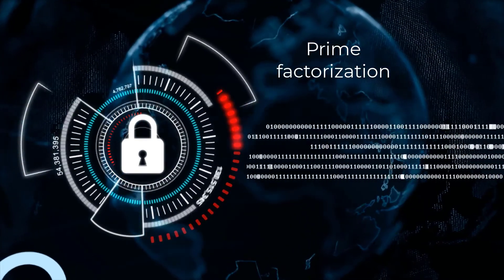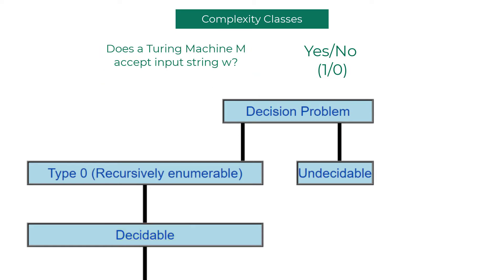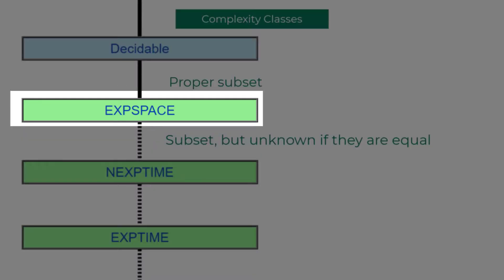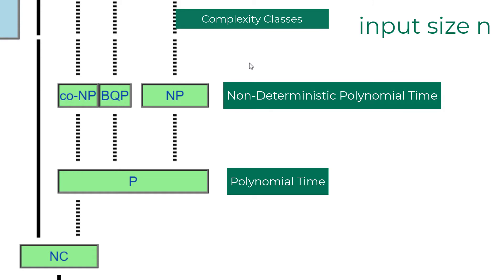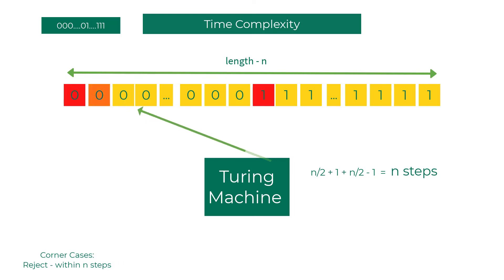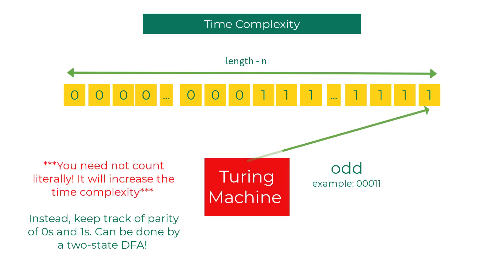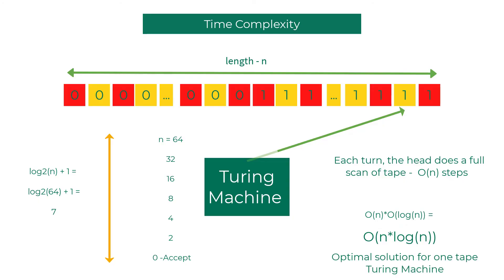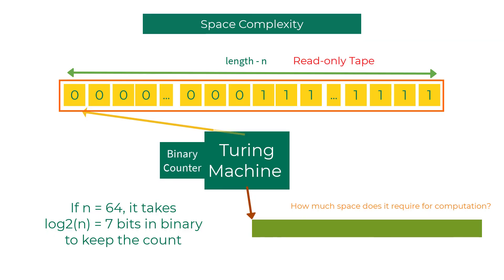12.1 Complexity classes, Time and Space Complexity of Turing Machines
To be used as a supplement to "Introduction to Theory of Computation" by Michael Sipser
This is a brief introduction to complexity classes, time and space complexity using Turing Machines